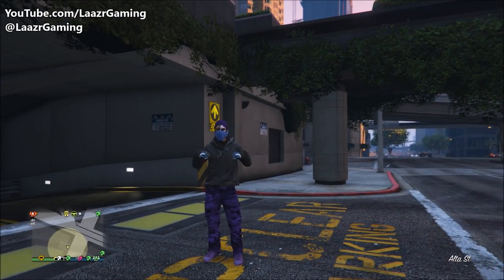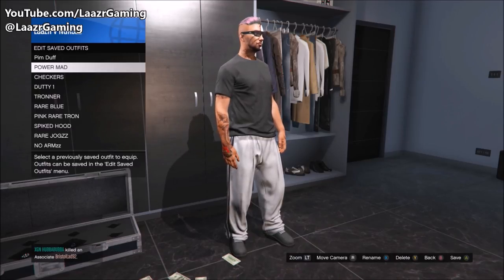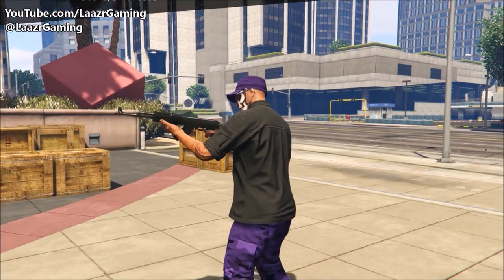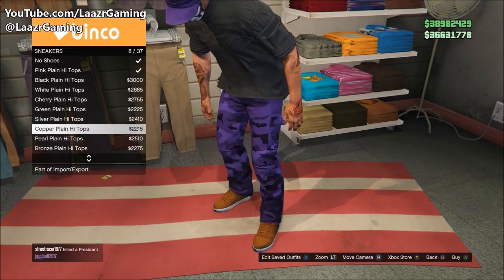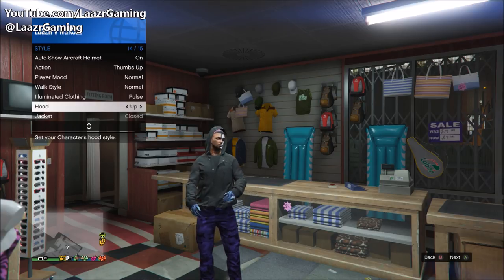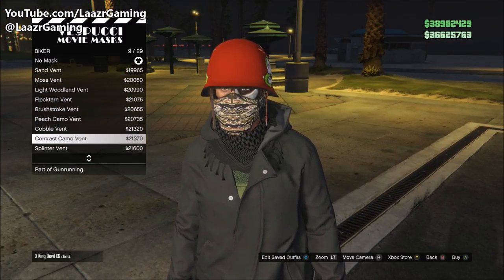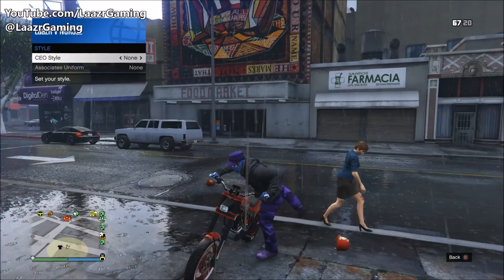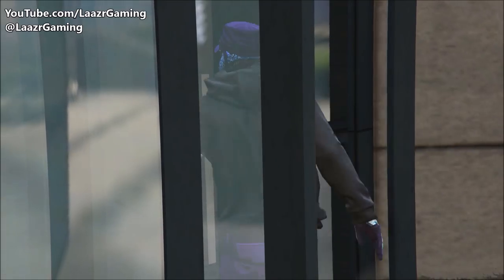How To Make MODDED OUTFIT In GTA 5 Online | NEW Clothing/Clothes Glitch 2023 PS5/PS4/XB1/PC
GTA 5 Online - NEW MODDED POWER MAD OUTFIT GLITCH 2023!
10 New Glitches in GTA 5 Online You Need To KNOW!

LaazrGaming Presents A Brand "NEW" LEGIT Grand Theft Auto V Online video. In this video I will be showing you a dope modded outfit tutorial using clothing glitches IN GTA 5 & GTA 5 Online AFTER 1.67! This is not a "GTA 5 Money Glitch". These gta online glitches are working after Patches 1.67 for Next Gen ps4 / Xbox one, PC. XBOX SERIES S, XBOX SERIES X, PS5 IN 2023.
These Glitches are: Clothing Glitches, Wallbreach Glitches, Car Glitches, Character Glitch, Animation Glitch, Car Wheelie Trick, Hat Mask and Glasses Glitch & More!